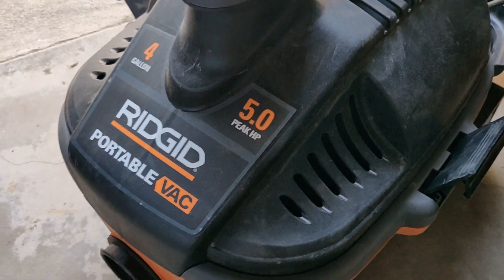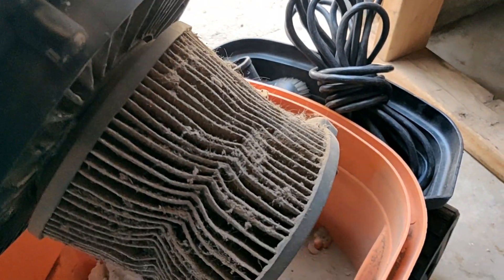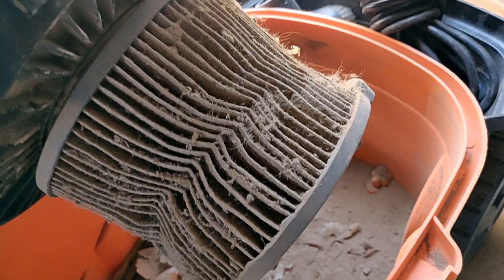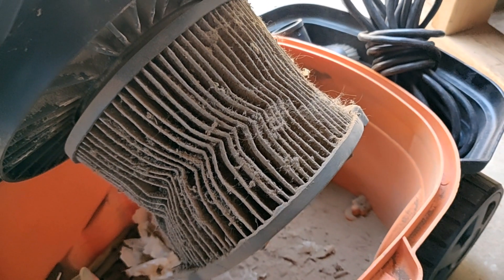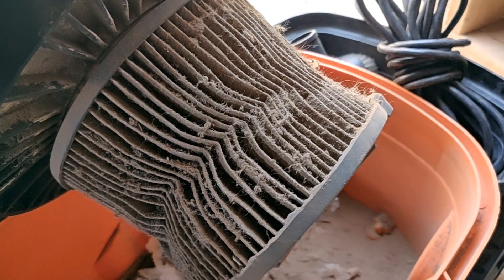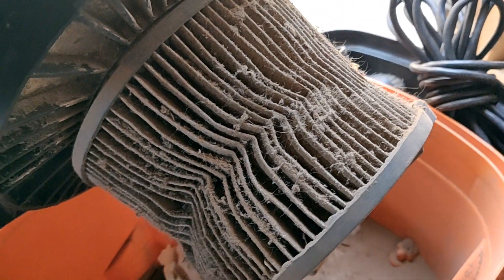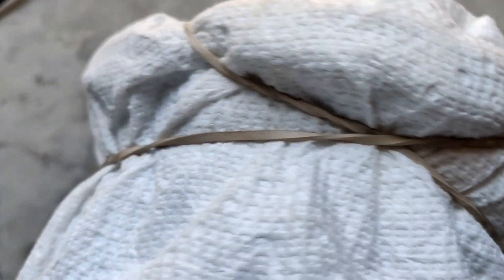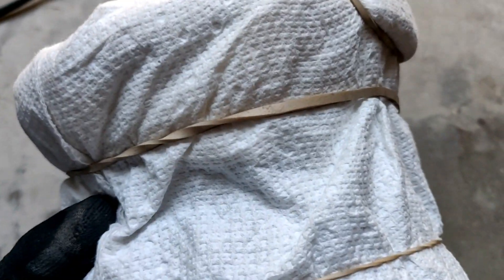Best Shop Vac Hack That Will Save You Time and Money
Here I quickly go over a tip that will save you a whole lot of cleaning time and longer vacuum sessions.

Ridgid 4gal Portable Vacuum

Ridgid 3-4.5 gal wet/dry filter

Gorilla Grip gloves